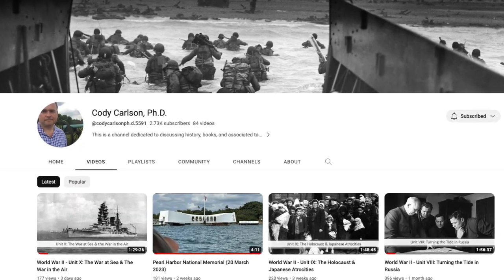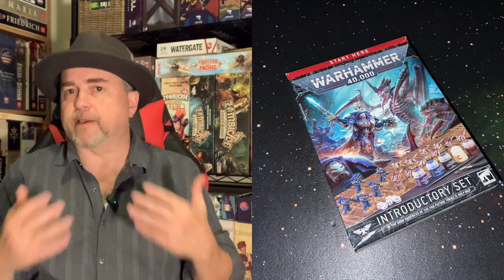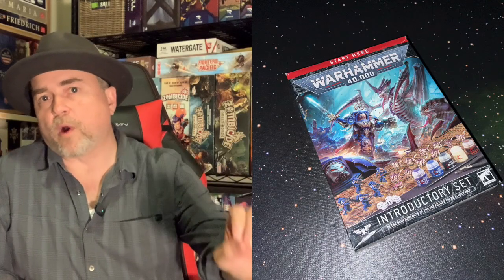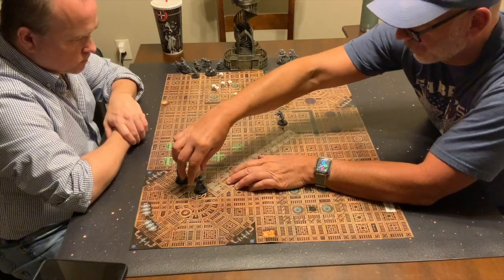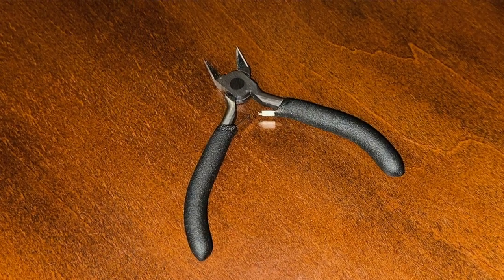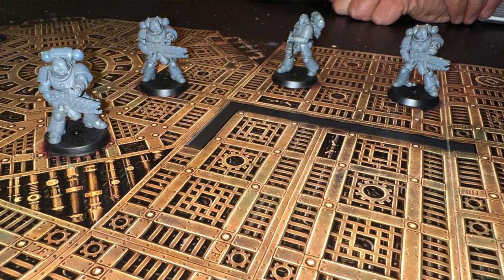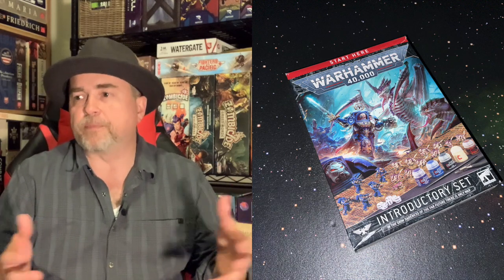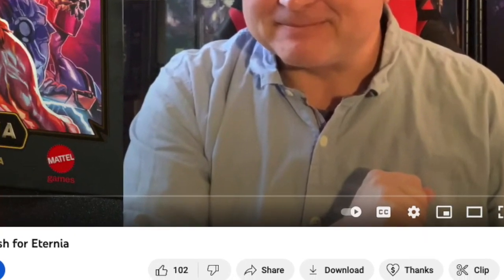TDG: Warhammer 40K: Introductory Set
Would you like to meet some spacemarines?  Have I got the game for you!  Join Cody as he looks at this science fiction miniatures game from Warhammer.  Will it please the emperor?  Or will it just suck you into the chaos?  Let's watch!